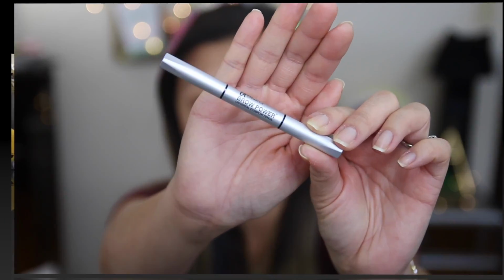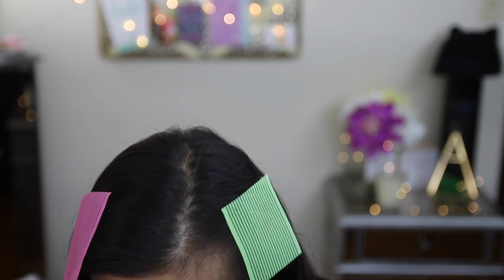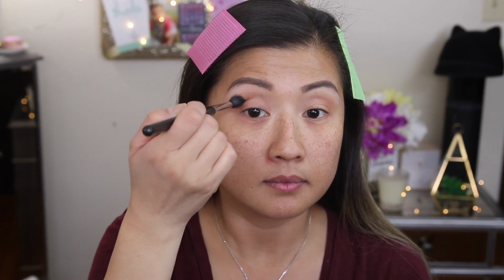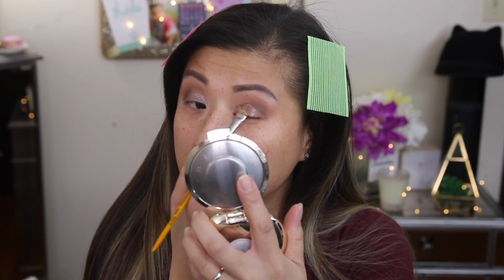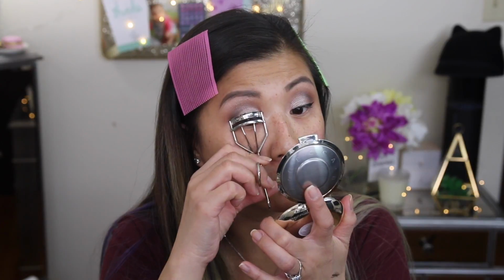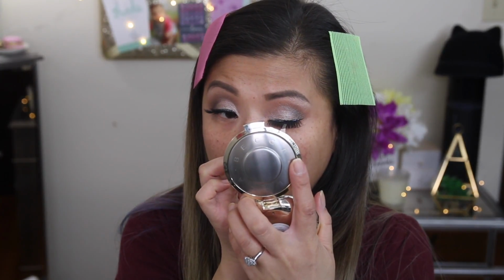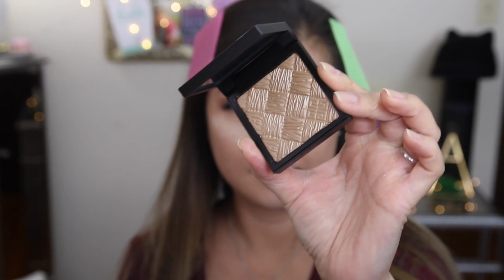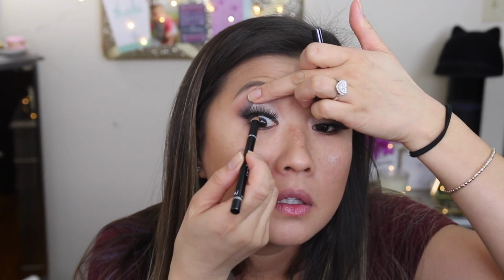New Year's Eve Flirty Doll Makeup Look | leecestylz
Hi everyone!!! It's the first day of Winter and Christmas is right around the corner. New Year’s Eve is sneaking up on us too. In this video I created a flirty doll eyed, soft cut crease makeup look that will sparkle in the lights with the highlighted shimmers. Get ready for your NYE’s party as you wait for your special midnight kiss with this look. I had a fun filming this and hope you guys enjoyed it too. Have a fun and safe NYE and looking forward to 2017! If you guys like videos like these or have any requests, PLEASE comment below so we can connect =) Please, Subscribe, LIKE, SHARE and Thanks for your support and see you in the next video! XOXO

Products In This Video:

It Cosmetics Universal Brow Pencil  $24

Benefit KaBrow #3 $24

ABH Modern Renaissance Palette $42

MAC Pigement Aloha

Marc Jacobs O!Mega Mascara $26

Still Stay All Day Liquid Liner $22

It Cosmetics Bye Bye Under Eye Cream $48

It Cosmetics Bye Bye Lines Serum $58

Givenchy Mr Mat $38

Burberry Radiance Glow $48

Givenchy Teint Couture Foundation #5 $51

Kat Von D Lock-It Consealer M26 $26

Laura Mercier Translucent Powder $38

Givenchy Bronzer #4 $52

YSL Strobing Pen $42

Becca Splits Processo Pop/Arametto $38

Givenchy Kohl Pencil Black $26

Connect and Follow Me =)